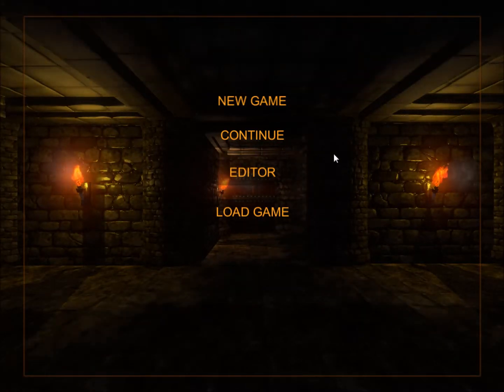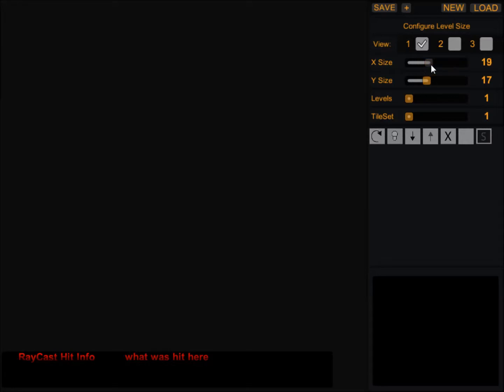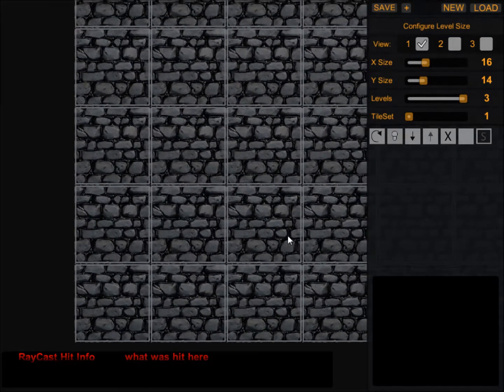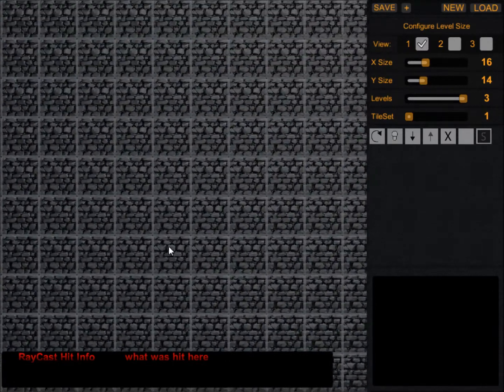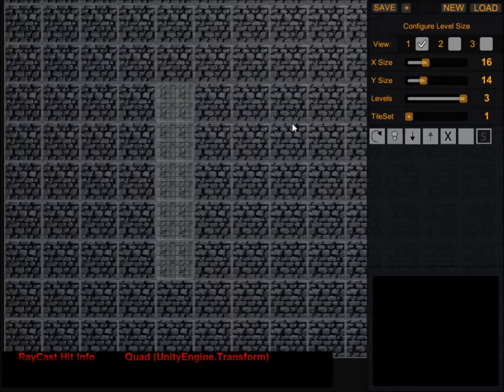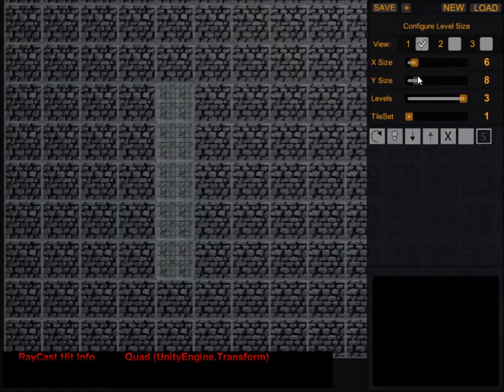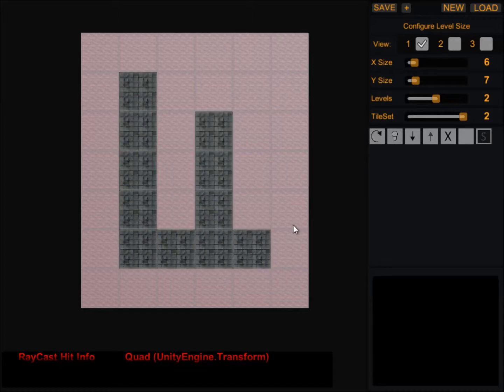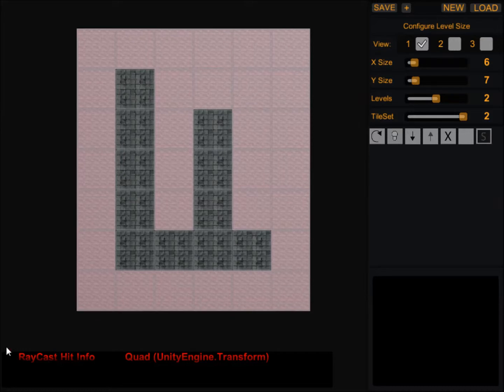The Rise of Dagon Week of Sept 20th Development update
This video I demonstrates the in progress development of the Level Editor for The Rise of Dagon RPG, an RPG in the spirit of The Eye of the Beholder, Dungeon Master and The Legend of Grimrock!

Also I show off a new 3D Skull model being painted in Allegorithmic's Substance Painter

for more information about The Rise of Dagon as I create it!